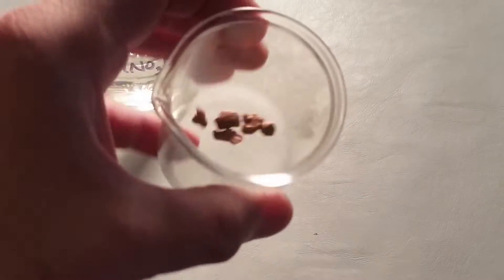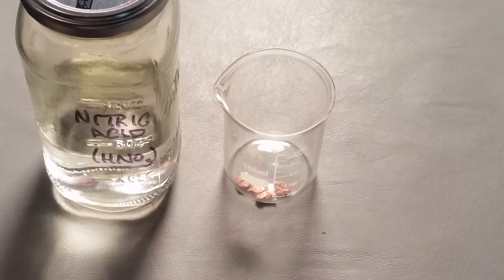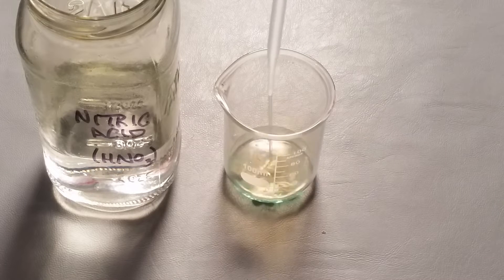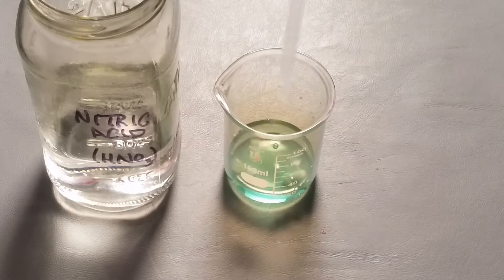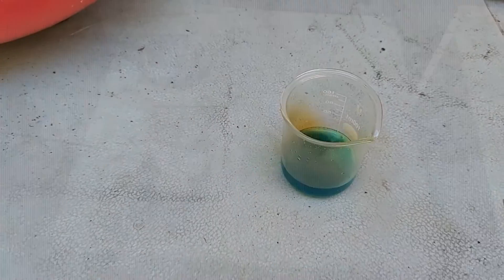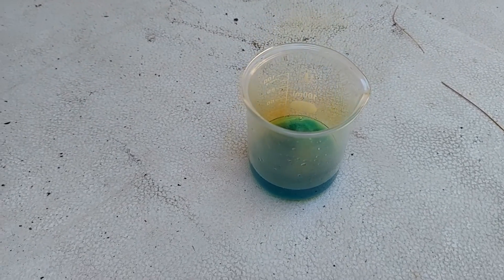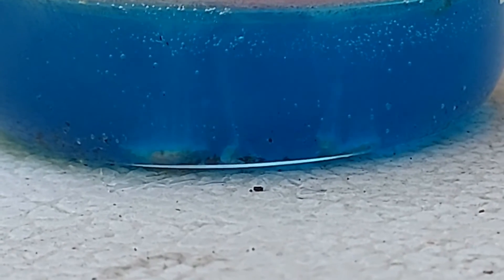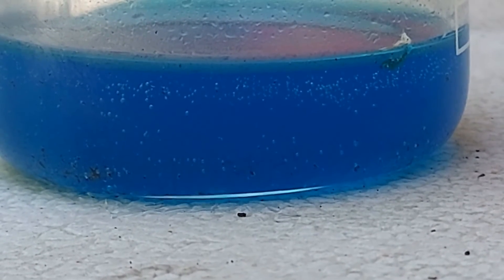Making Copper Nitrate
Using nitric acid and solid copper amazing blue crystals, looking similar to copper sulfate, are formed.  Continued contact with skin will cause a dermatitis or rash.  Please wear gloves.  Unlike I did.